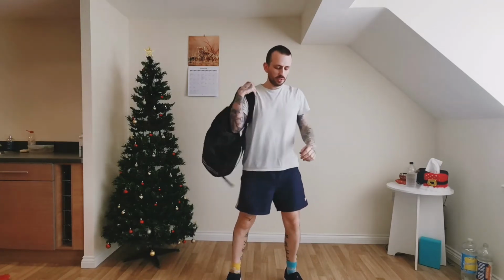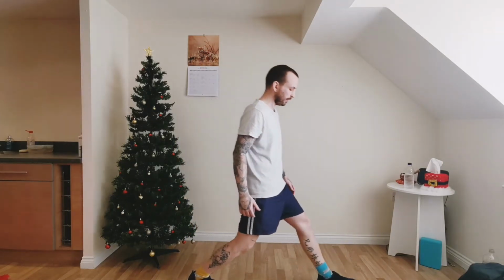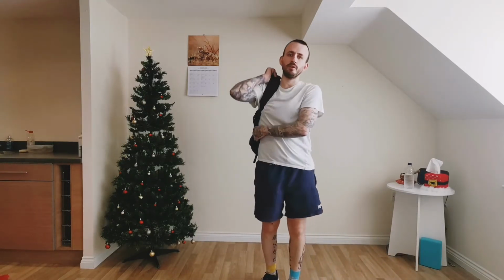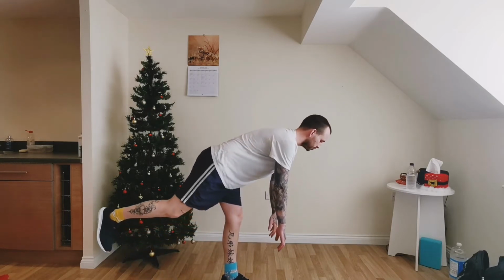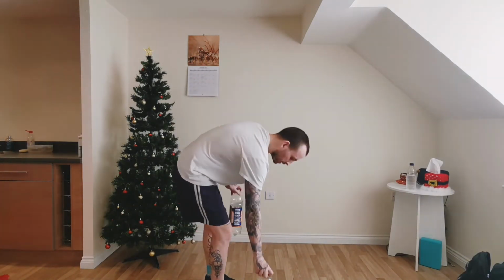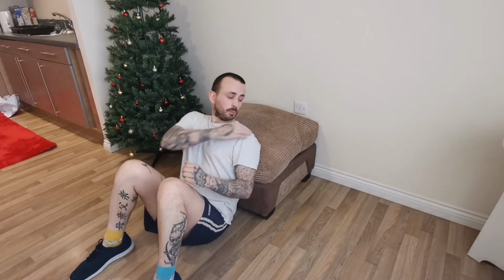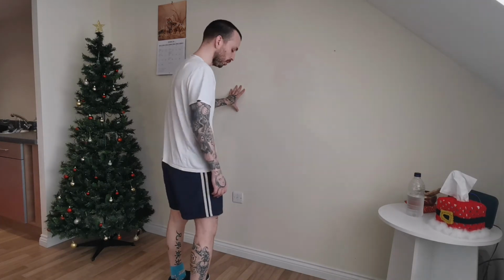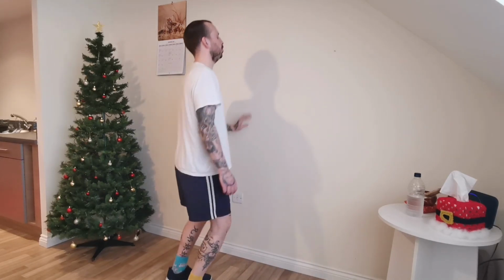Home Leg Workout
Simple leg workout - beginner friendly